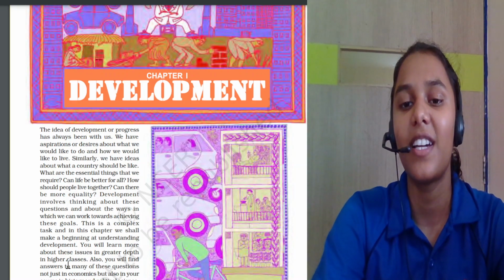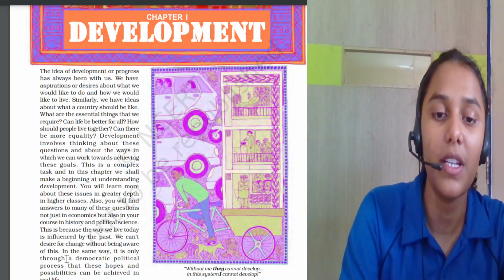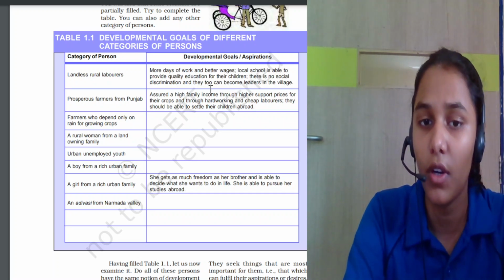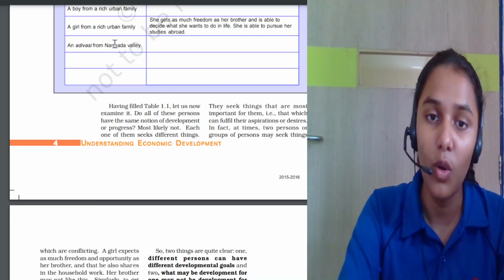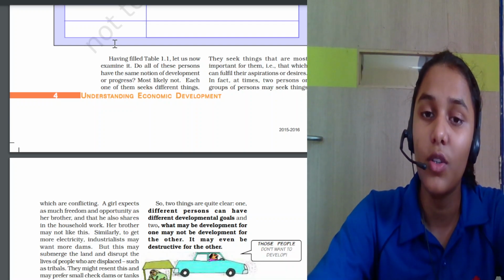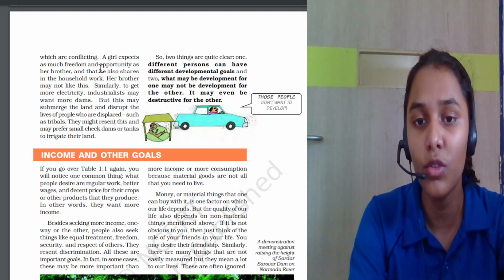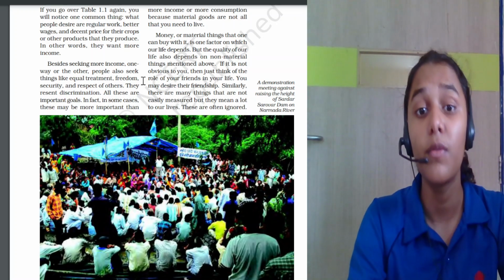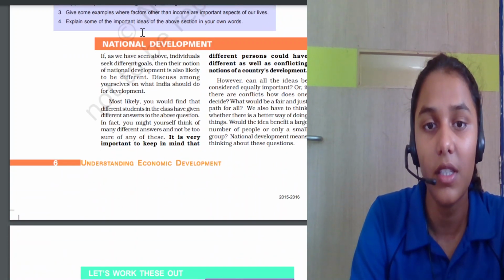Development |Class 10 | Starung